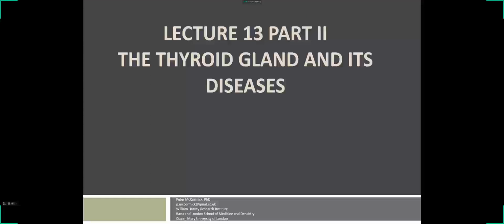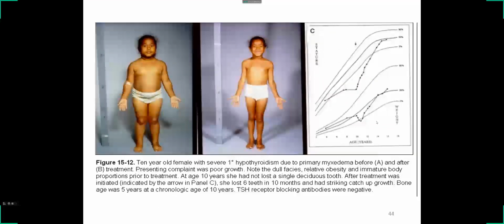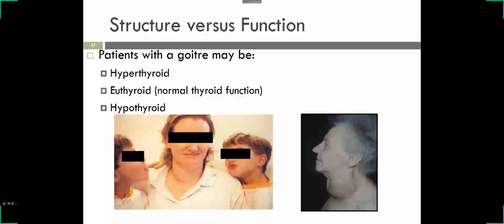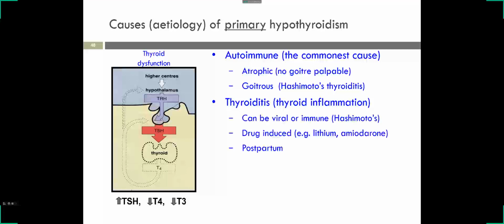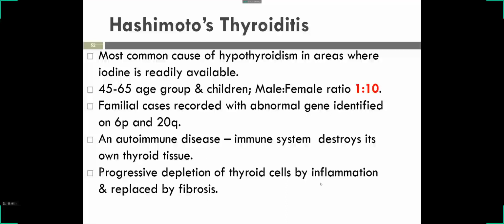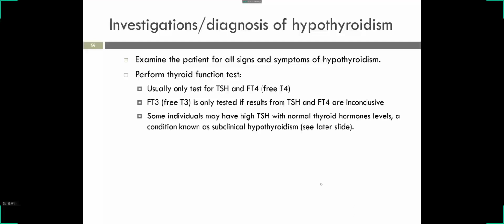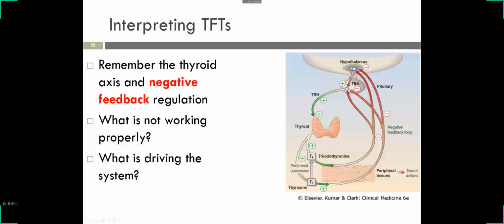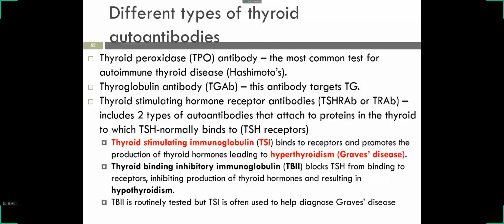SNU303 Lecture 13